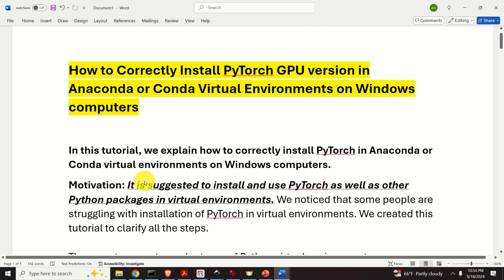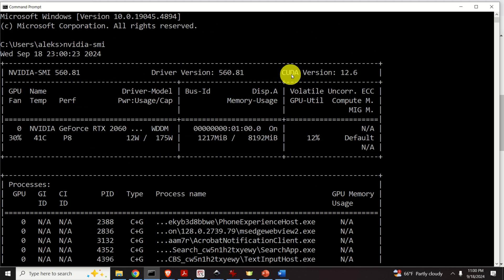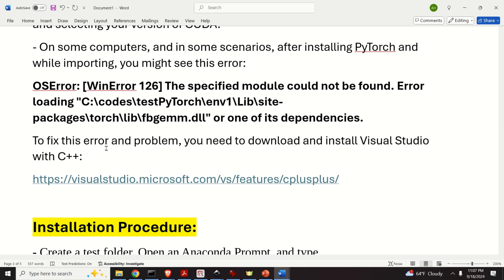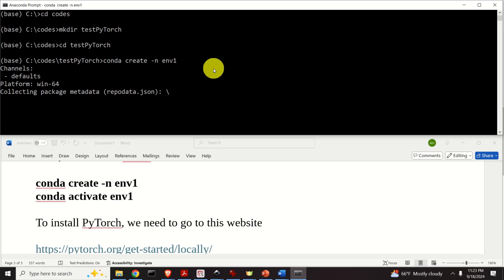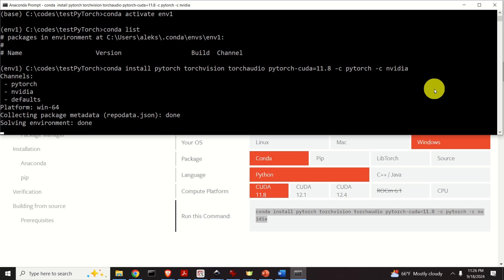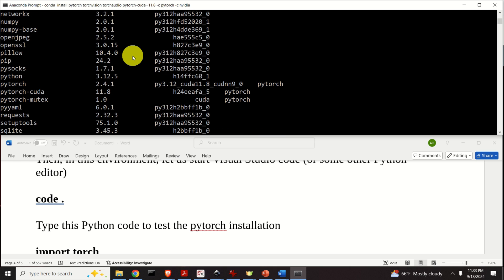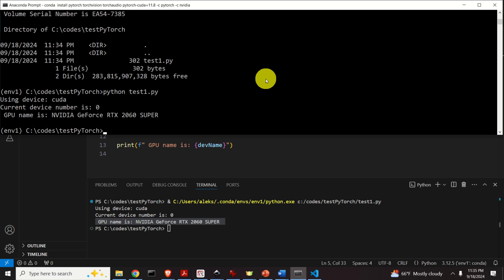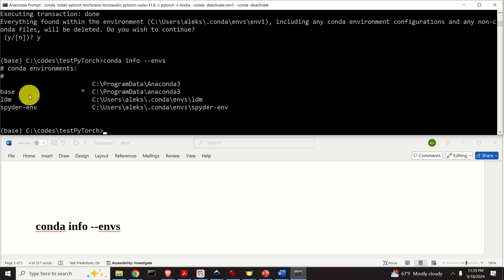How to Install PyTorch GPU in Conda / Anaconda Virtual Environments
In this tutorial, we explain how to correctly install PyTorch in Anaconda or Conda virtual environments on Windows computers.
Motivation: It is suggested to install and use PyTorch as well as other Python packages in virtual environments. We noticed that some people are struggling with installation of PyTorch in virtual environments. We created this tutorial to clarify all the steps.

There are two types of Python virtual environments:

a) Classical Python virtual environments created by using
python -m venv "name of the environment"
b) Anaconda or Conda virtual environments created using:
conda create -n "name of the environment"

Our experience shows that sometimes it is easier to install Python packages and programs in Anaconda / Conda virtual environments, especially if there are a number of dependencies. However, this is our experience, which might not generalize to every case.